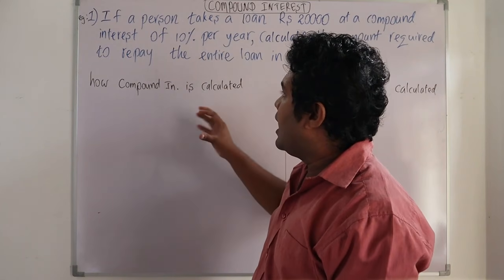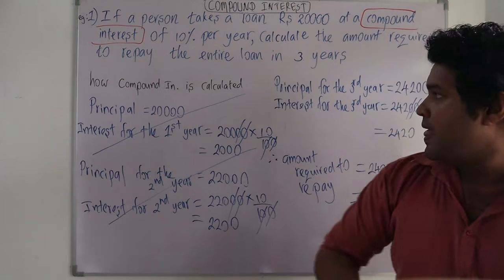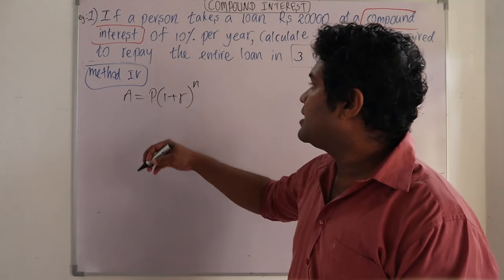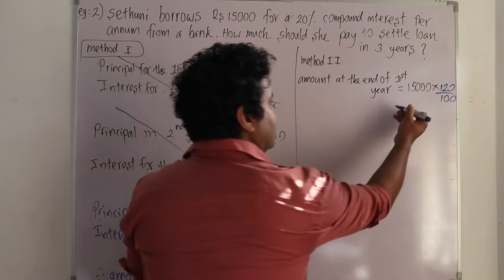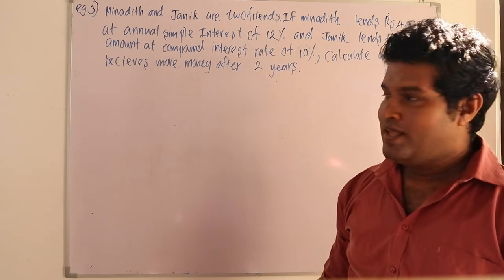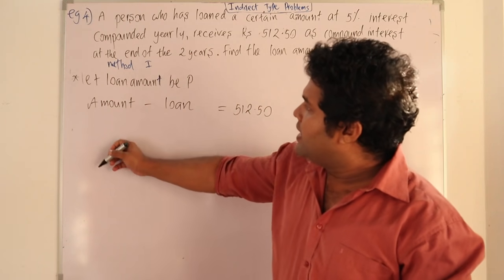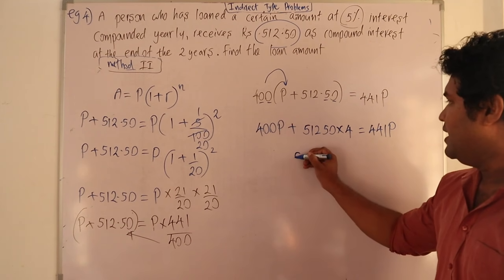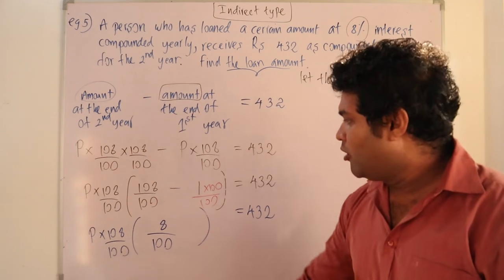Compoud interest - OL Maths grade 11(unit 09)